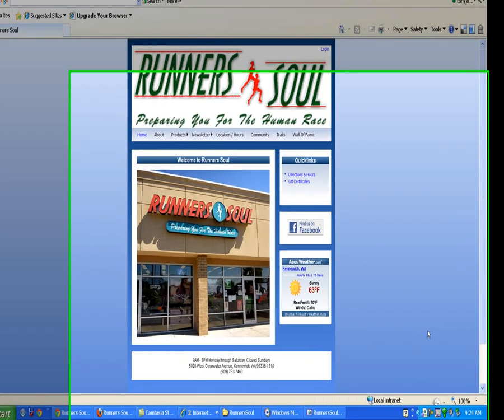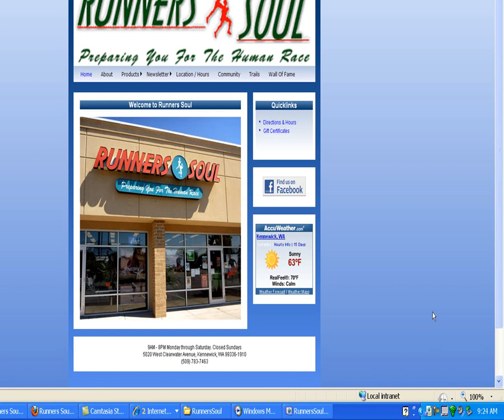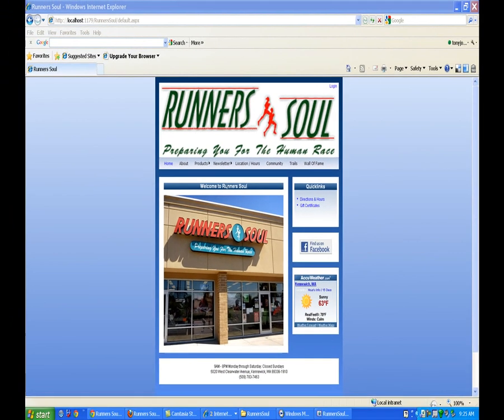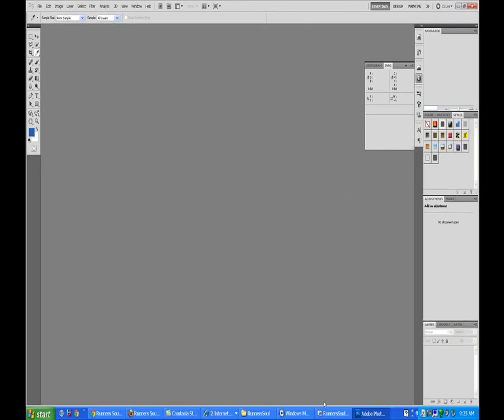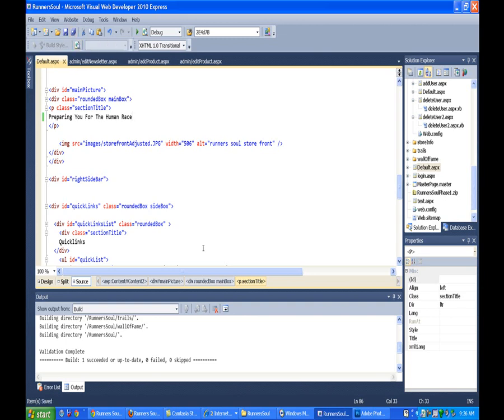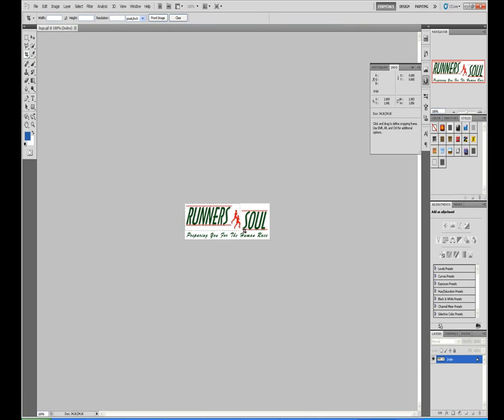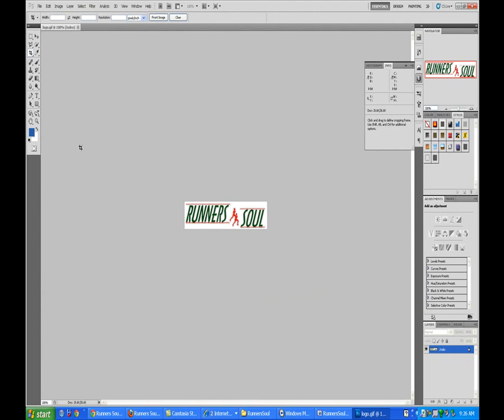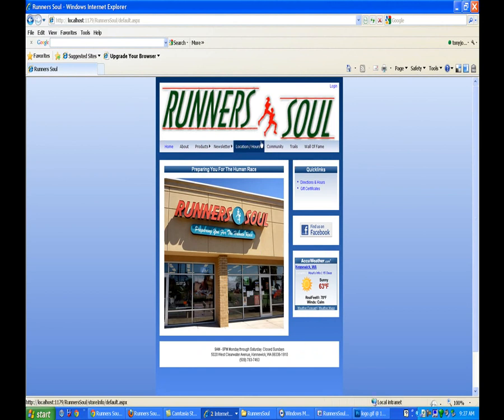asp b1 change main banner graphic, title on home page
Video 102 in the series that demonstrates creating an entire web site. The first 100 videos were made when the site was put together using initial user input, so it looks a little rough. Scott, the business owner, saw the demo site and provided some great input on making it better. This is video 1 that demonstrates the changes that we'll make using Scott's input. In this specific video we change the banner graphic and the title on the home page. (We still need to get a hi res copy of the banner graphic for production.)